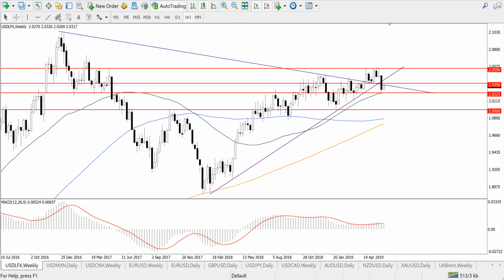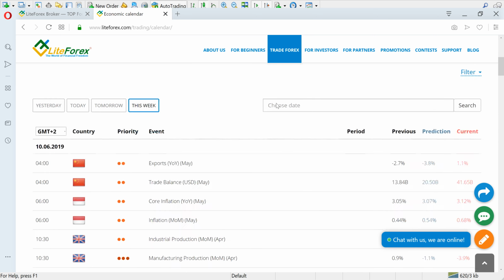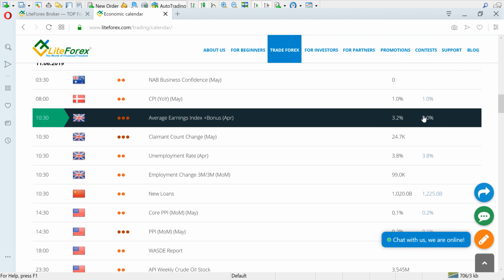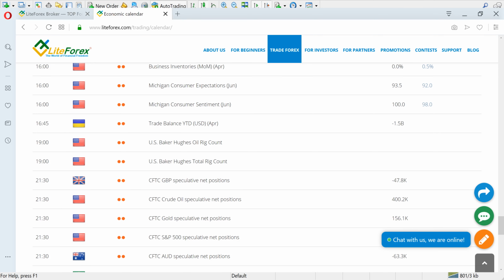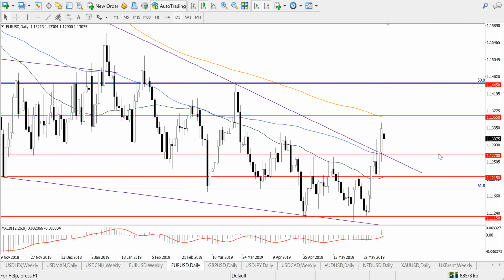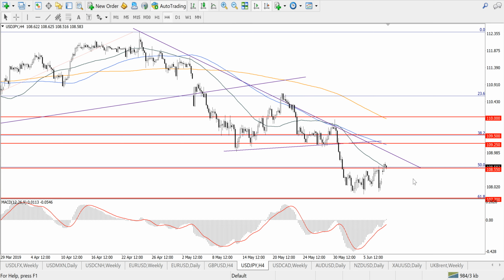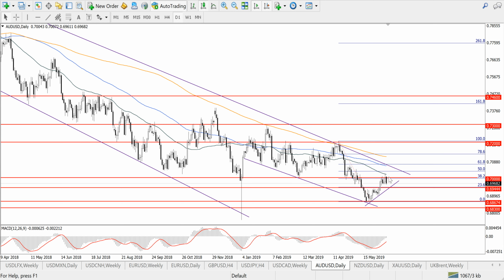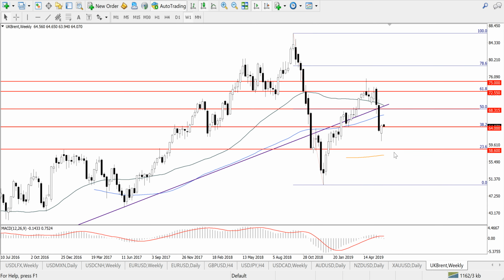The United States reached an agreement with Mexico. Weekly forex trading review: June 10-14, 2019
The United States reached an agreement with Mexico but is still far from a deal with China. What will influence the dynamics of the USD and other currencies in the upcoming days?

The video offers fundamental and technical analysis for EUR/USD, GBP/USD, USD/JPY, AUD/USD, USD/CAD, gold, and oil.

Risk Warning: Trading on financial markets carries risks